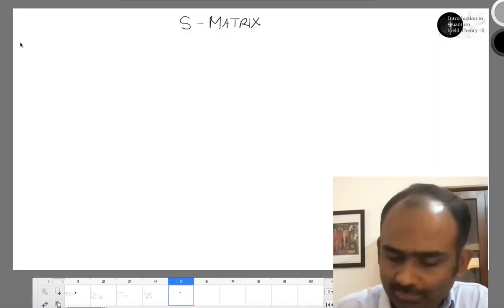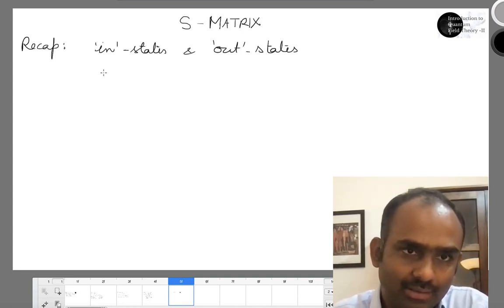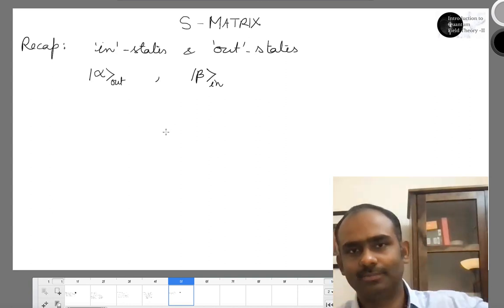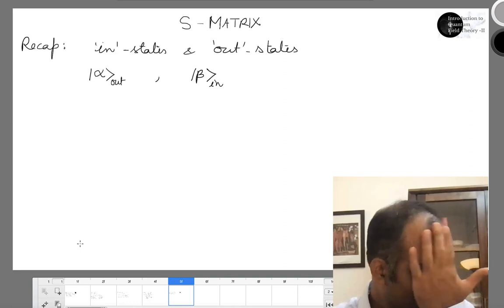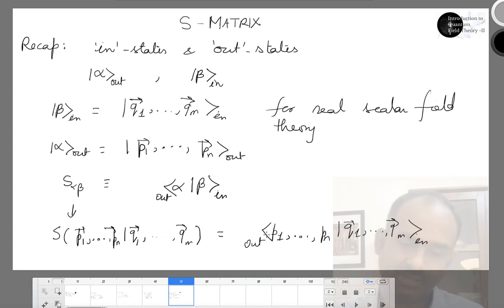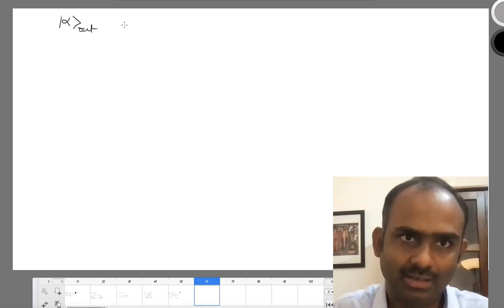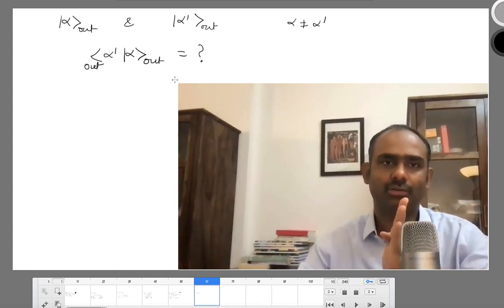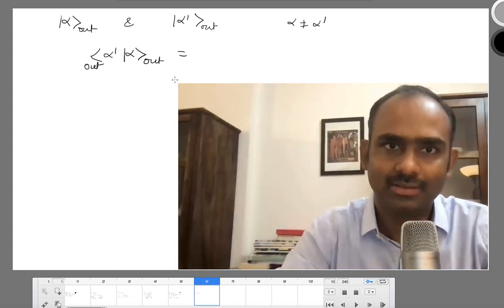Lecture 2 | QFT-2. Scattering Matrix.